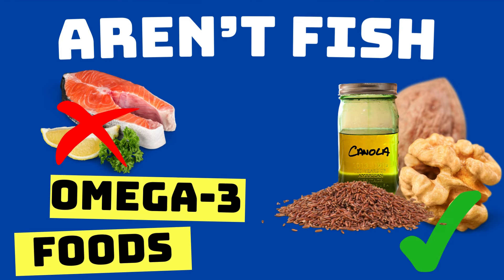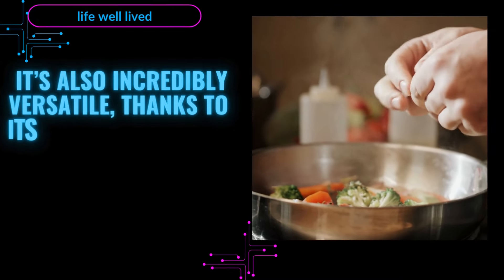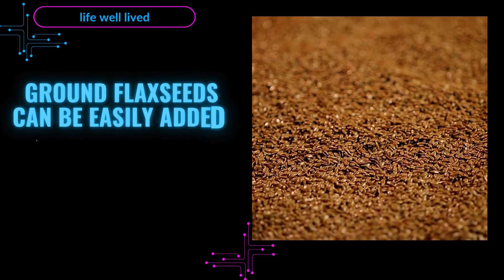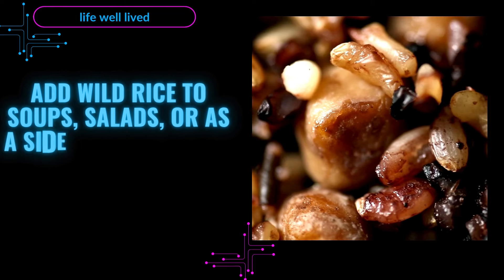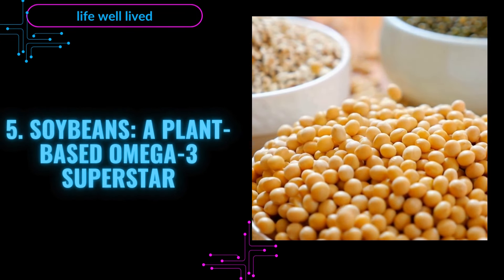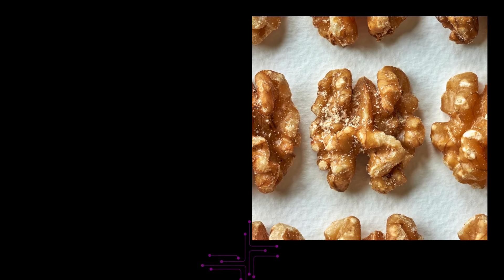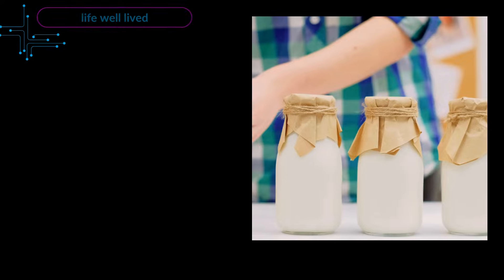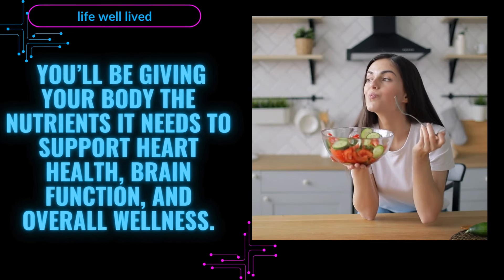7 WAYS to EAT More OMEGA 3 FOODS That Aren’t FISH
Omega-3 fatty acids are essential for heart health, brain function, and fighting inflammation, but not everyone is a fan of fish. Fortunately, there are plenty of delicious and versatile foods that can help you get your daily dose of these important nutrients—no seafood required.